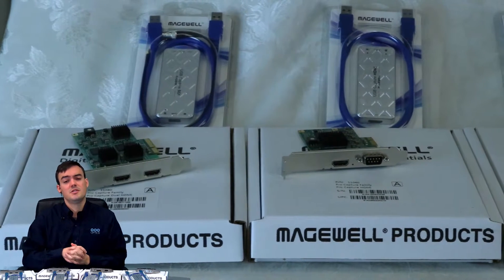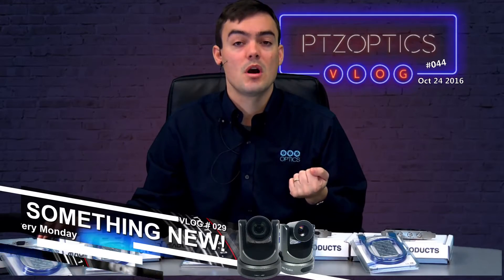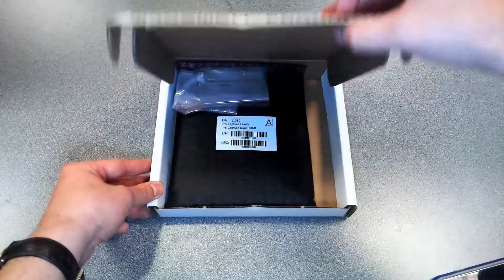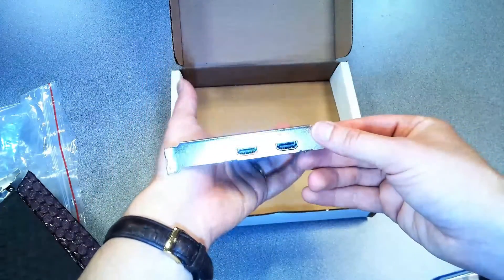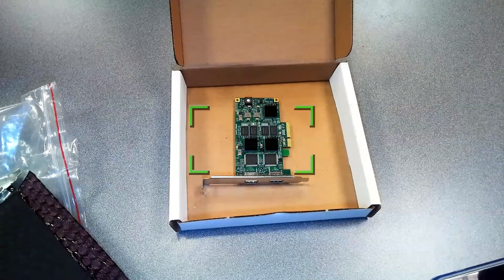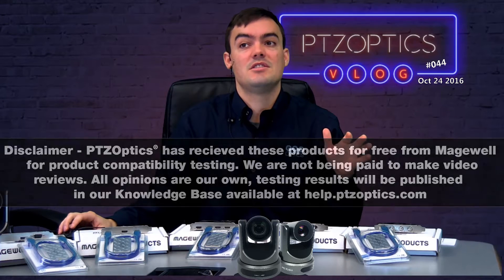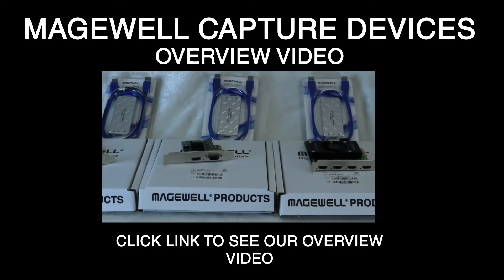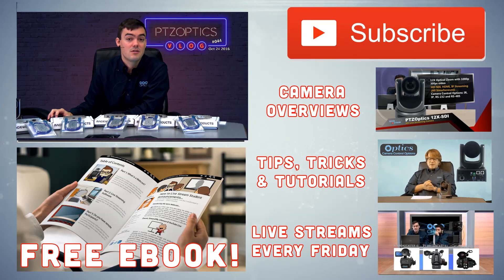Magewell Dual HDMI PCIe Card Review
In VLOG #044, Paul Richards reviews the top Magewell capture devices and this video is the opening of the box for the Magewell Dual HDMI PCIe Card. We review all the Magewell Dual HDMI PCIe Card specifications and include a detailed look at what comes in the box.  The dual capture card from Magewell is ideal because it supports resolution up to 2K @ 120fps for multiple HDMI inputs.

Opening of the Box Videos